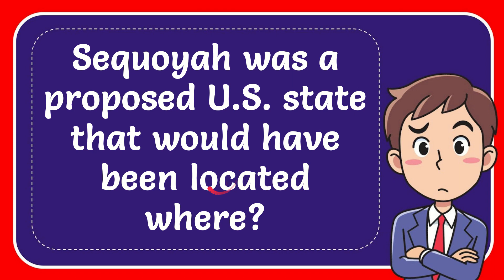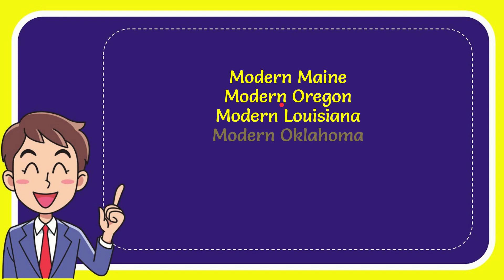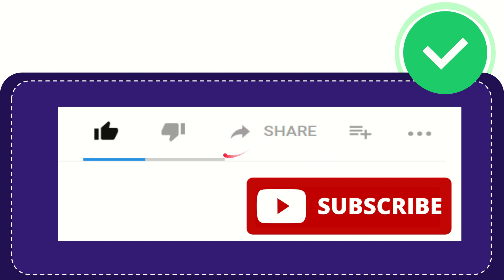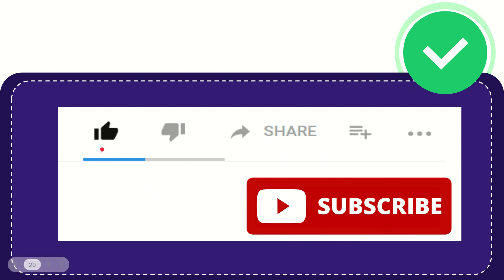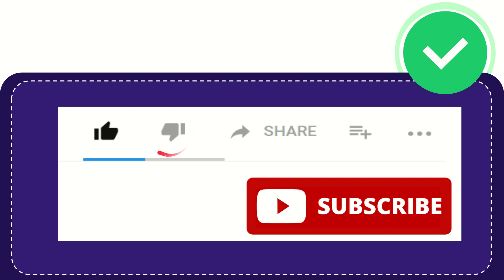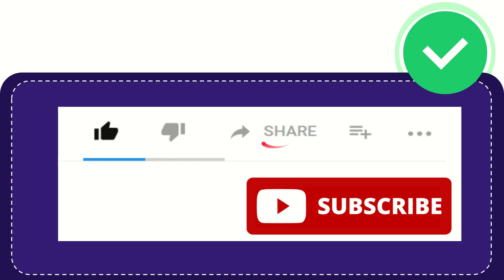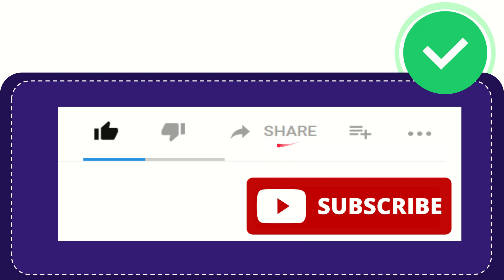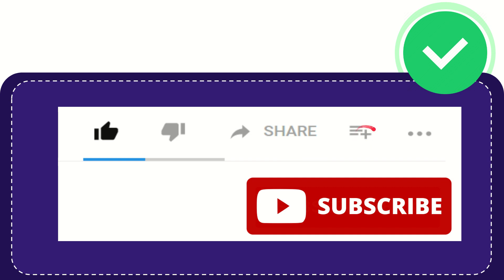Sequoyah was a proposed U.S. state that would have been located where?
Sequoyah was a proposed U.S. state that would have been located where? answers NEW VIDEO#